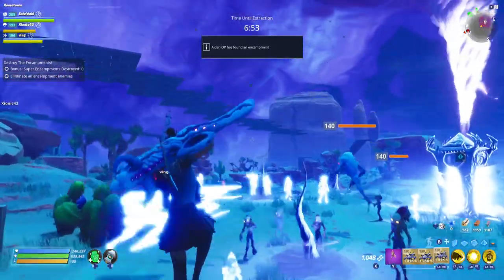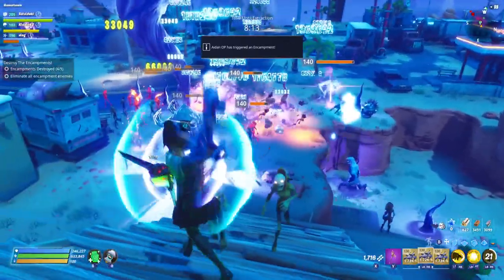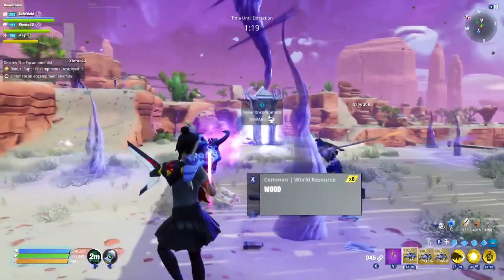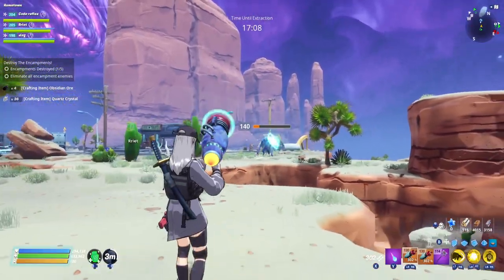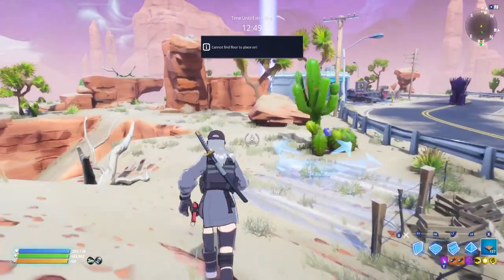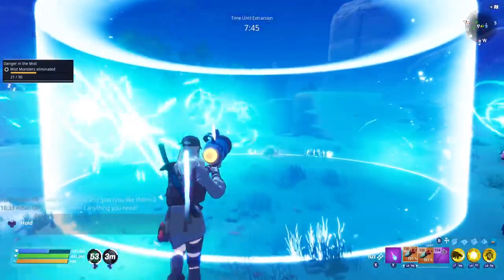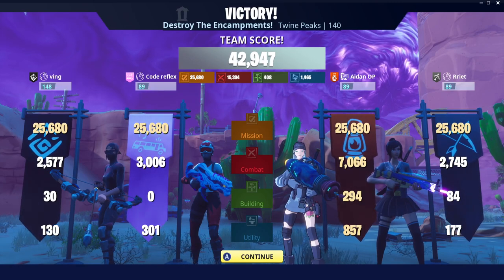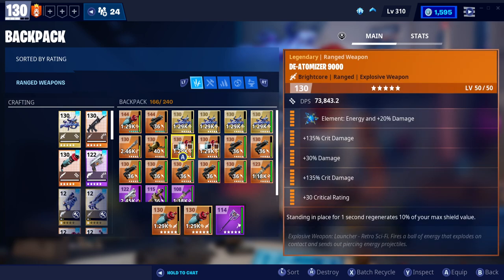The MYTHIC Launcher VS The DE-ATOM-MONIZER (De-Atomizer)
Support A Creator: aidanharris

Legend makes Non-copyright music in all genres!

Did you enjoy the video? if you did please SLAP that LIKE button!